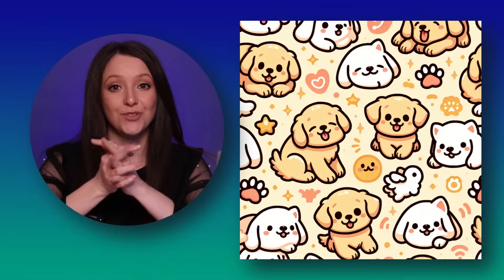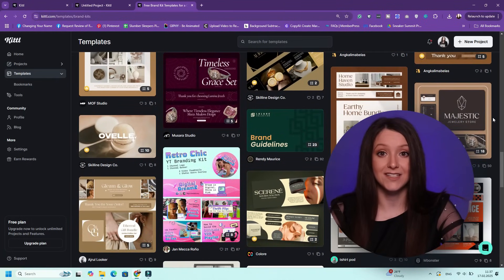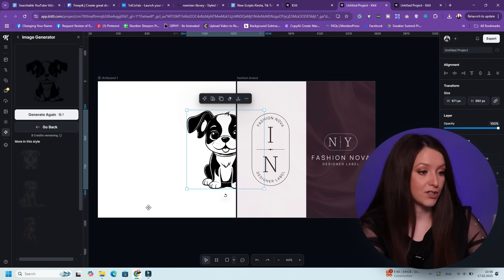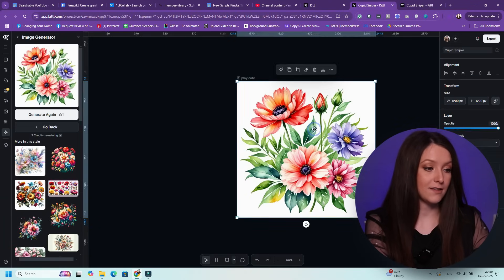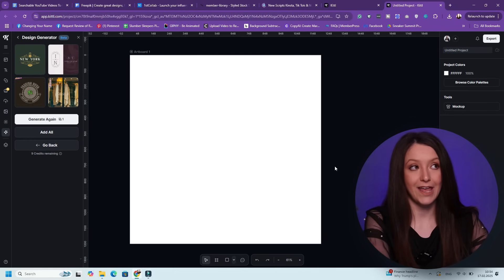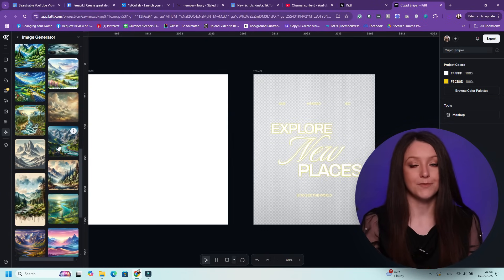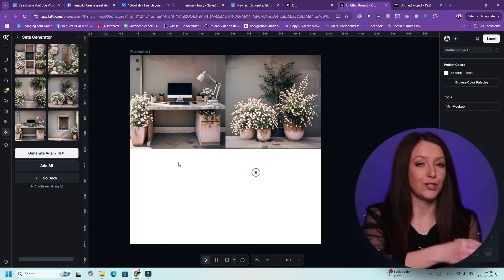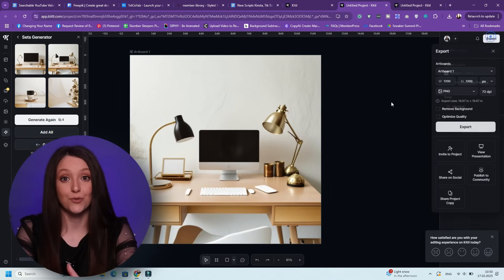How To Create High-Quality Graphics & Photos with AI (For Free)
Can AI really create good graphics? Let's find out!

In this video, I test Kittl's AI tools to create stunning graphics step-by-step! From image generation to vector designs, you'll see how powerful these tools really are.

Here's what we cover:

🖼️ Image Generator – Turn text into high-quality images effortlessly.

🎨 Vector Generator – Create scalable vector art for logos, merch, and branding.

✨ Clipart Generator – Generate custom clipart to decorate your designs.

📐 Design Generator – Get full design compositions with text, layouts, and images.

🔍 Image Sets – Create multiple variations of images in a consistent style.

These tools are perfect for designers, business owners, and content creators who want to save time while still producing high-quality designs. Plus, Kittl's AI Copilot makes the entire process even easier!